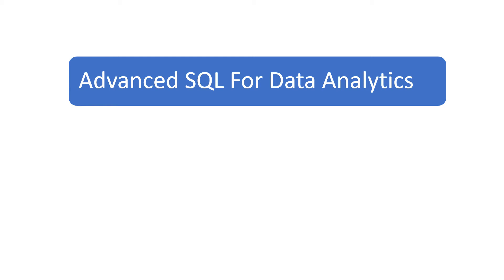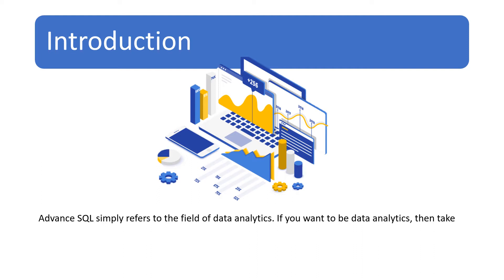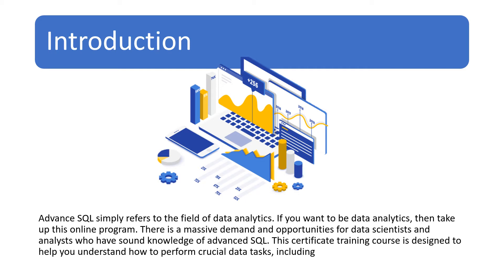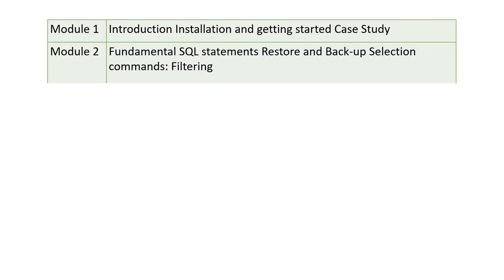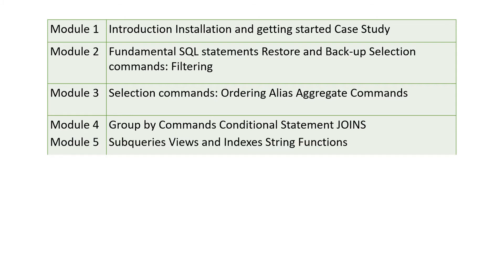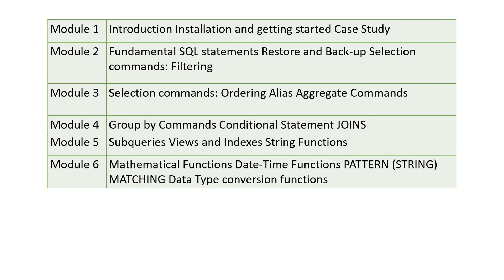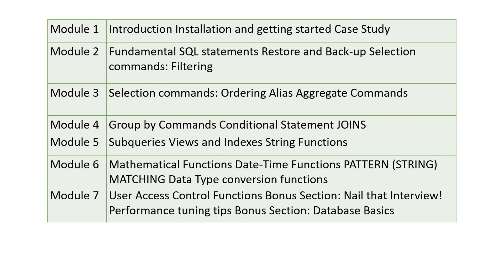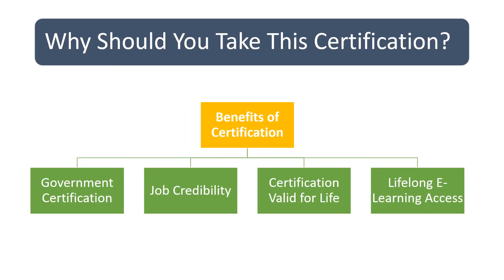Advanced SQL Data Analytics | Course Overview | Acme Collins School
We have explained here, What is Advanced SQL Data Analytics and Its syllabus, from that you have to prepare for this certification exam.

Refer a link here for Advanced SQL Data Analytics Certification